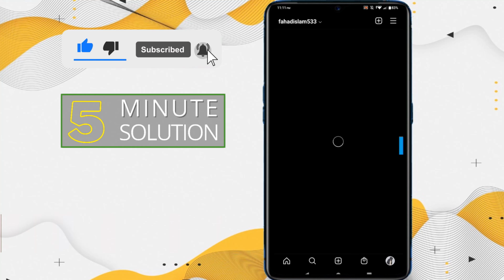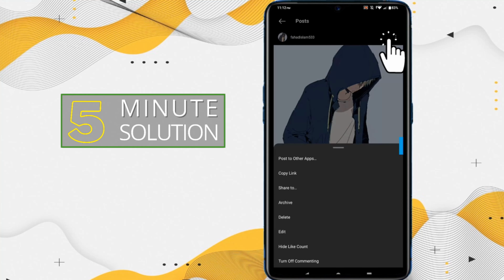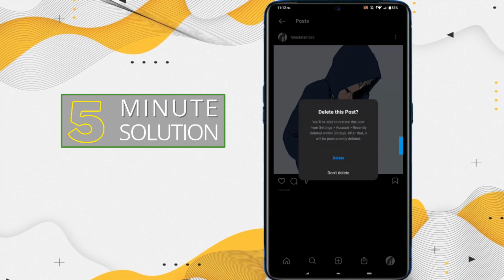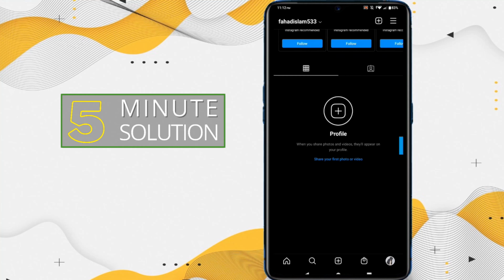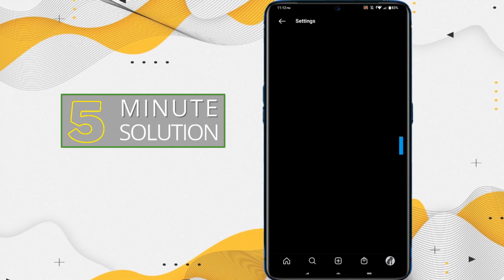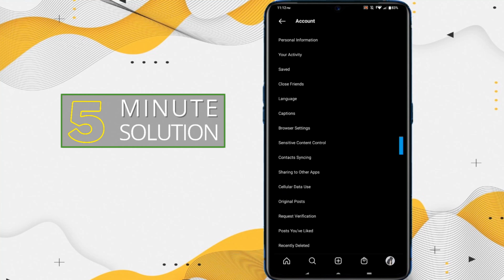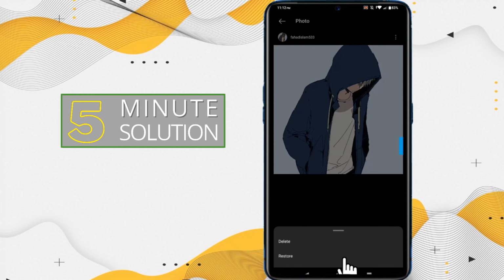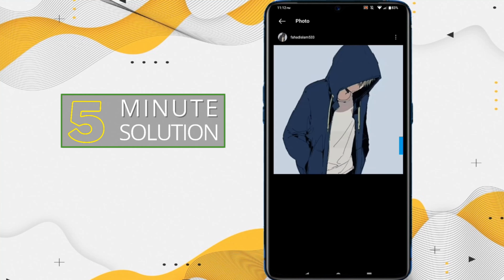How to Recover deleted photo from Instagram 2024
Tap the hamburger icon at the top-right corner of the screen and select Settings. Tap on Account and look for 'Recently deleted' at the bottom of the menu. Here you can view all your recently deleted posts and stories including IGTV and Reels. Select the post that you want to recover and then tap the three dots icon.

▼ Related Keywords ▼

"how to see deleted instagram posts of others"
"recover deleted instagram photos on instagram iphone"
"how to recover deleted instagram posts after 30 days"
"recover permanently deleted instagram account"
"instagram recently deleted unexpected error"
"how to see deleted instagram posts of others reddit"
"how to recover unsaved instagram story"
"how to see deleted instagram posts "